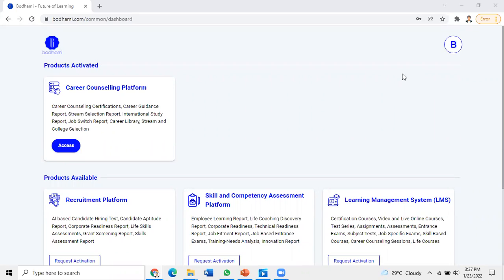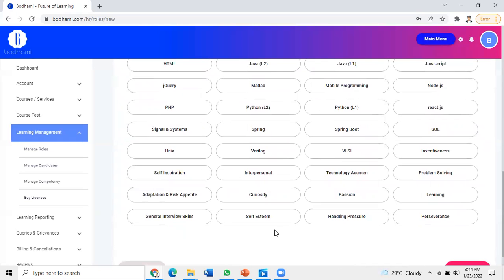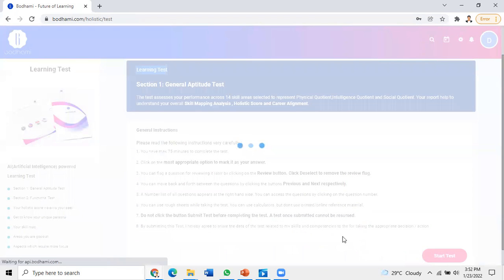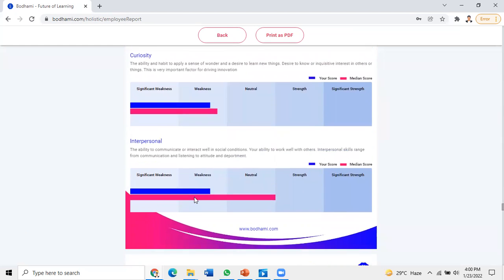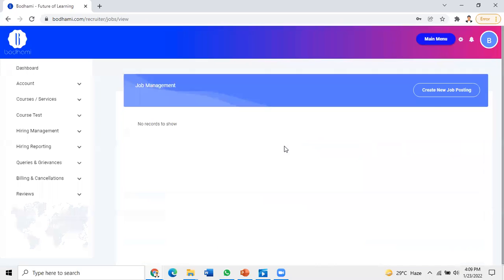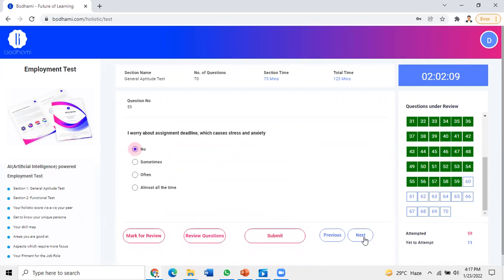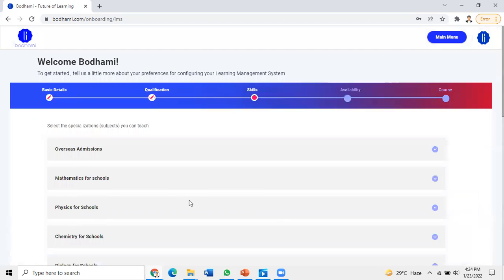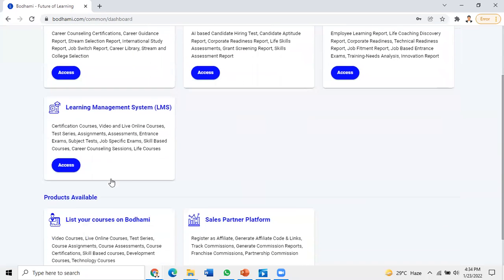Common Dashboard Demo - Using Bodhami Products to create your education and counseling services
This video gives a demo of the various Bodhami products which can be accessed using the common dashboard and how each of these products can be used to setup individual services for the partner